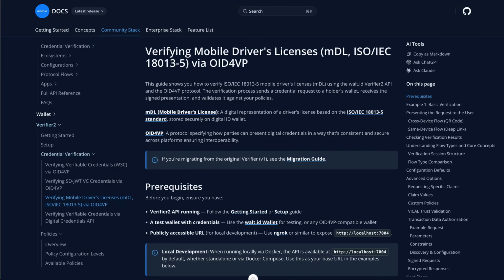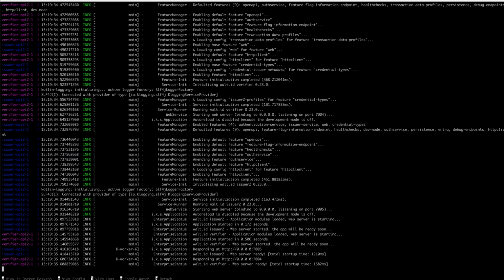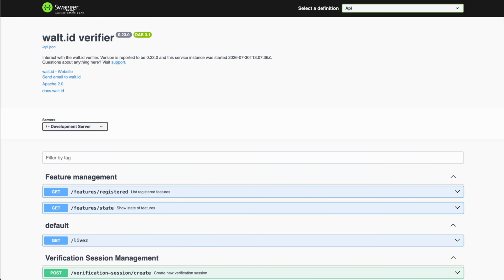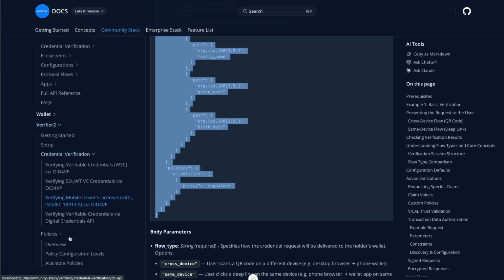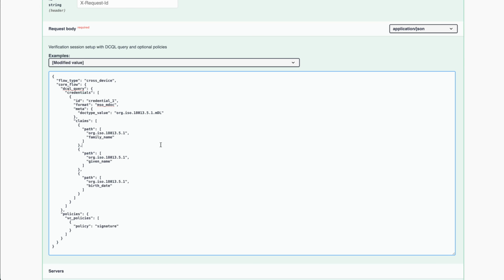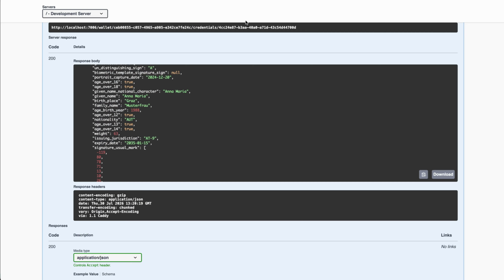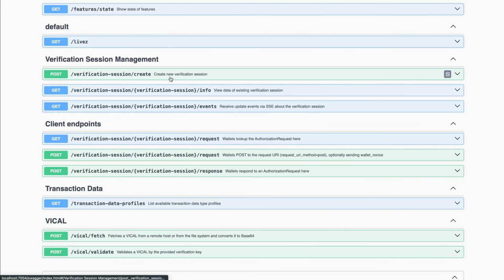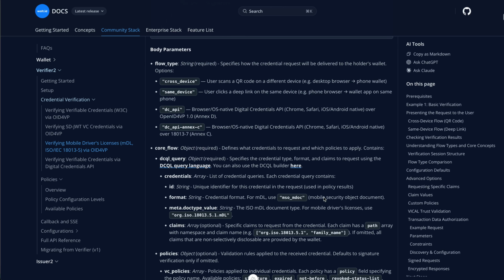How to Verify a Mobile Driver's License (mDL) via OID4VP V1 with walt.id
Learn how to verify a Mobile Driver's License (mDL) / ISO 18013-5 credential via OID4VP V1 using the walt.id Community Stack. In this step-by-step demo, you’ll see how to use the open-source walt.id Verifier API to request and verify an mDL from a digital ID wallet.

Timestamps:
00:00 – Introduction & Prerequisites
00:25 – Local Setup with Docker Compose
00:54 – Inspecting mDL Credential in Wallet API
01:40 – Configuring Verification Request & Policies
02:54 – Selective Disclosure & Requested mDL Claims
03:50 – DCQL Builder Tool Overview
04:13 – Generating Verification Session & Authorization Request
04:48 – Presenting Credential via Wallet API
05:32 – Verifying Session Results & Verification Status
06:27 – Conclusion & Documentation Wrap-up